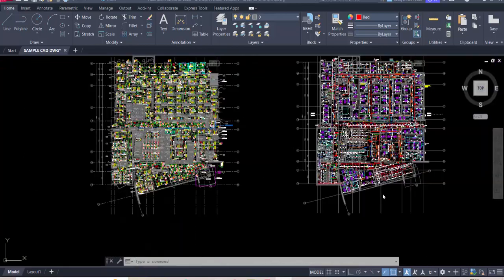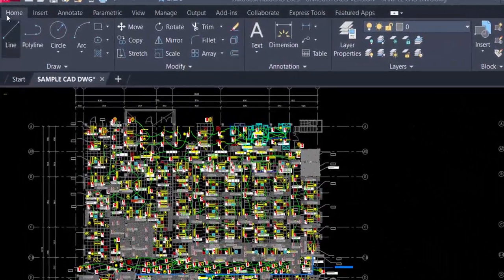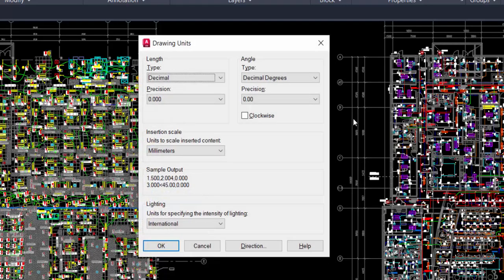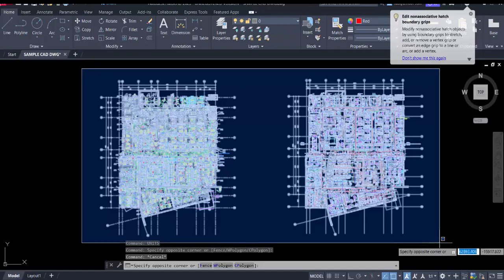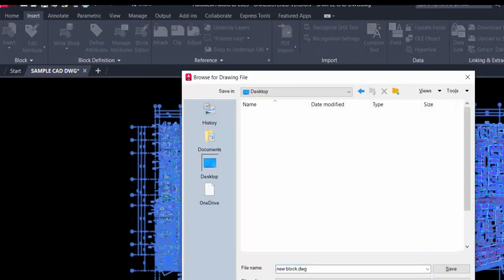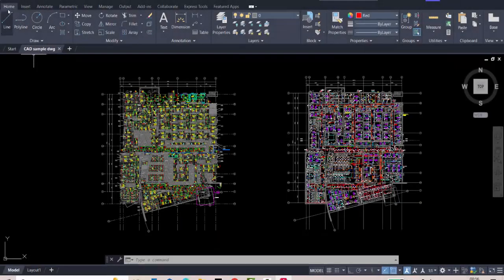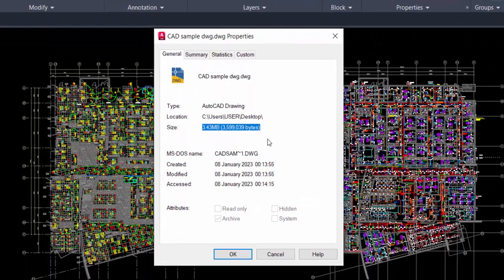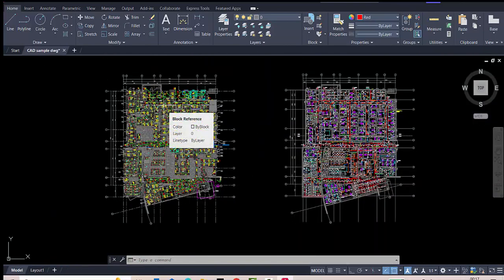Simple Step to reduce the file size of AutoCAD Drawings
Hello Designers!

This short video is about one simple step to drastically reduce the file size of AutoCAD Drawings.